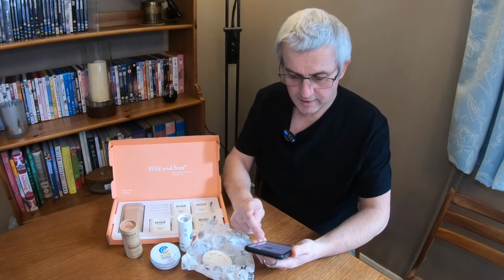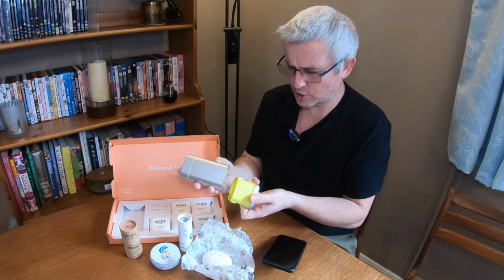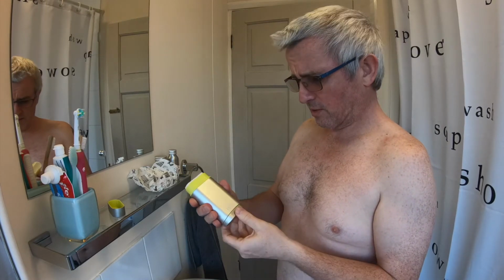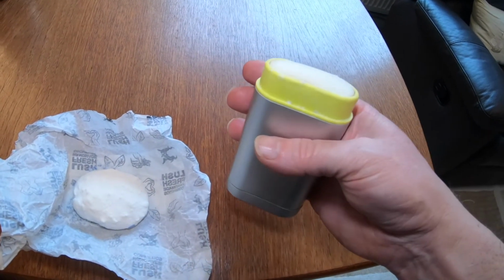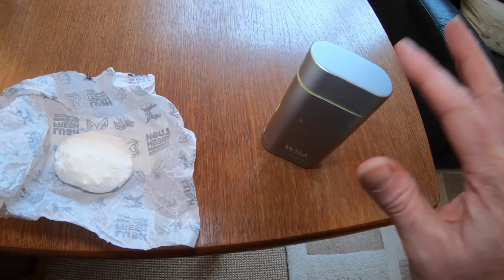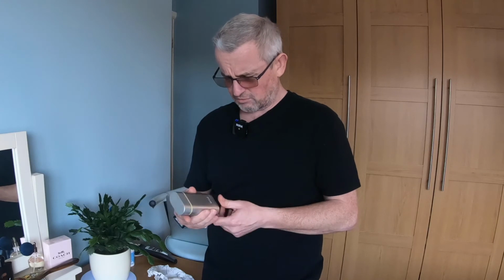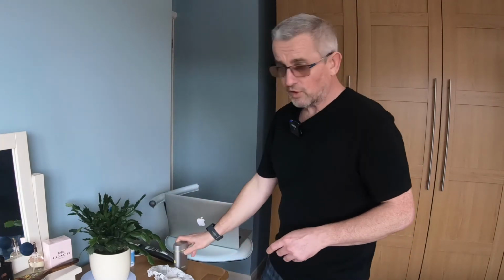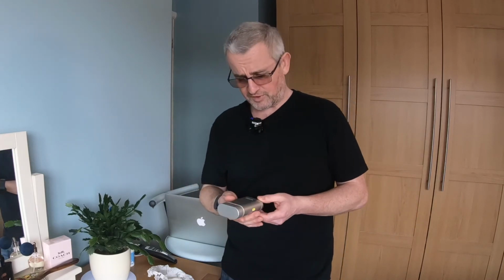Wild Deodorant Review - My honest review of this natural deodorant that’s aluminium & plastic-free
In my latest video I am continuing my deodorant reviews with this Wild Deodorant review. Wild Natural Deodorant is a sustainable natural deodorant, which means they use ingredients derived from nature, not synthetic chemicals, aluminium, parabens or sulphates. It uses a compostable, plastic free refill system. If you're looking for a different deodorant then perhaps my review of Wild Natural Deodorant will help you in your choice.

🎤 RØDE Wireless GO
🎤 RØDE Camera Microphone
📷 ULANZI GoPro Cage
📷 DJI Mini 3 Pro Drone
📷 DJI Phantom 4 Drone
📹 Canon Legria
🗜️ Manfrotto 244
🗜️ Manfrotto 241
💡 Neewer T120 LED & Stands
🎞️ Apple Mac Mini
🎧 Sony WH-1000XM3

Chapters:
0:00 Introduction
1:10 Wild Deodorant
1:35 Fragrances & Cases
2:03 Prices
3:03 Fitting refills
5:09 First use
6:22 After housework
6:44 After 50 uses
8:58 Refill finished
9:45 Minor grumbles
10:51 Scoring & Cost per use
13:47 Removing refill
15:47 Next tests